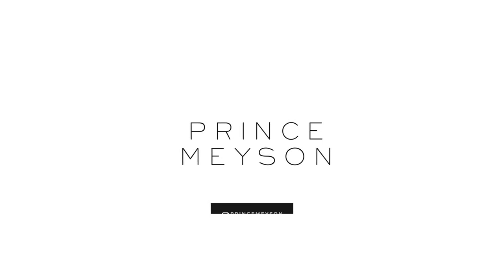Top 5 Places To Get Cheap And Affordable Photography Gear